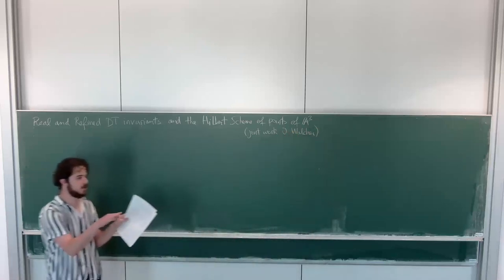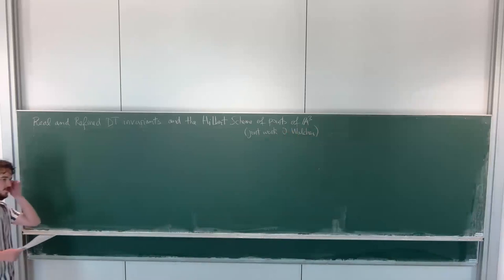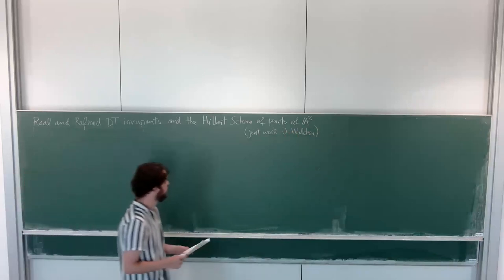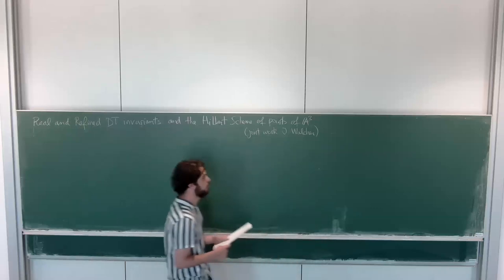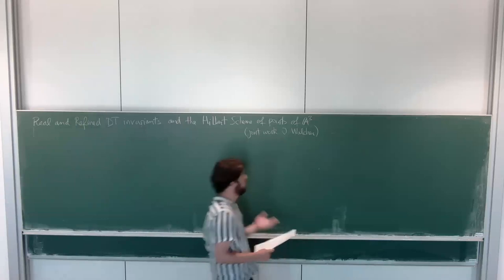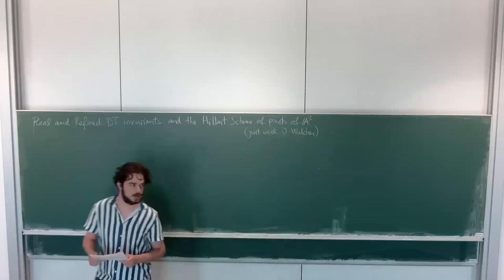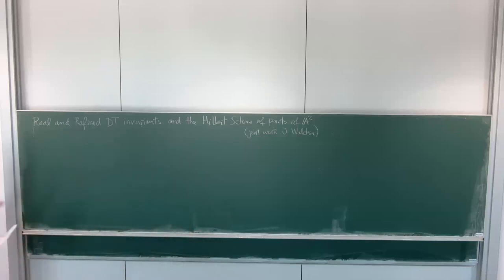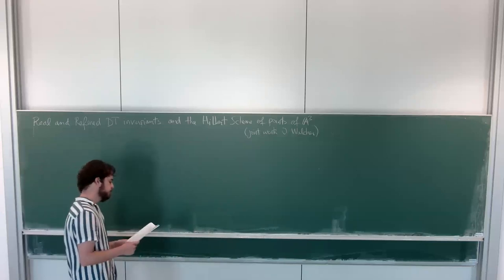Felipe Espreafico Guelerman - Refinements of DT invariants for Hilb Scheme of Pts in A3 - 15.06.2023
Hodge theory, Mirror Symmetry, and Physics of Calabi-Yau Moduli
A MATCH-PIMS-STRUCTURES workshop in Mathematical Physics, held from June 12 to 16, 2023, at the Mathematikon in Heidelberg

Abstract: We recall some relations between the Grothendieck Ring of Varieties and the Grothendieck Witt Ring of Quadratic forms and use them to get refinements of Donaldson-Thomas (DT) invariants taking values in the latter starting from the motivic DT invariants. Our main example is the case of Hilbert Schemes of points of A^3, from which we can recover real and complex invariants. We raise some questions regarding the generality of these refinements and their relationships with the literature in both A^1-enumerative geometry and in motivic DT theory. This is joint work in progress with Johannes Walcher.